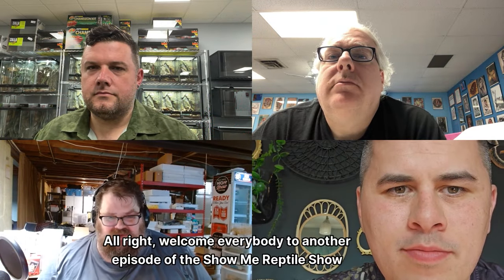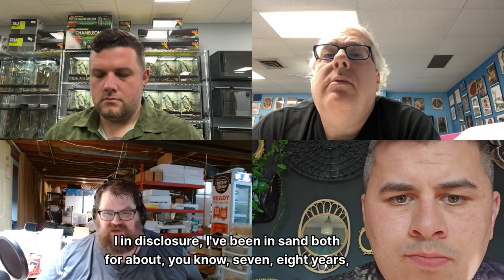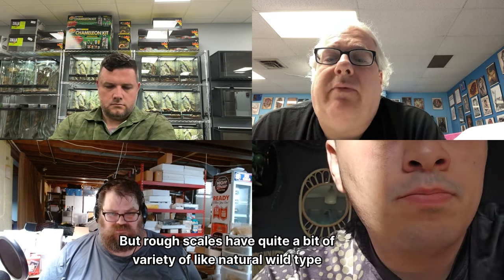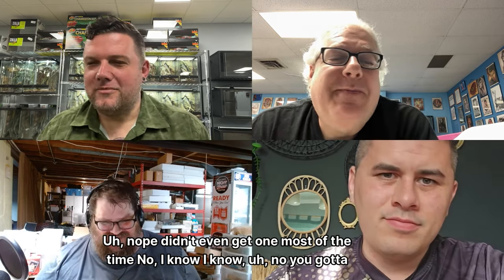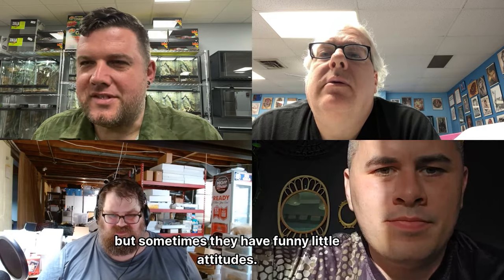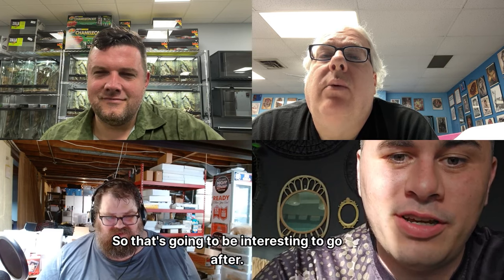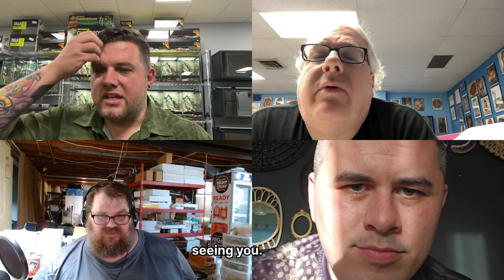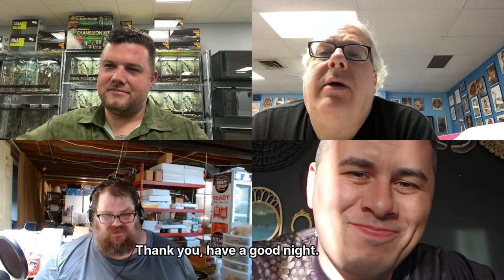Show Me Reptile Show Podcast Episode #7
Show Me Reptile Show Podcast #7 with special guest Scott Miller of Scott Miller Sand Boas. Scott has spent nearly 35 years breeding and keeping all species of sand boas. We had a fascinating conversation about genetics, history, and what makes sand boas such easy and interesting snakes to work with for beginners and experienced keepers alike.

 / showmereptileshow

Follow On TikTok: showmereptileshow